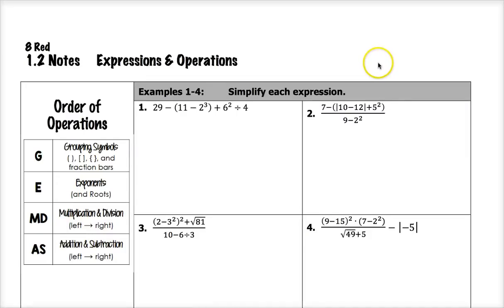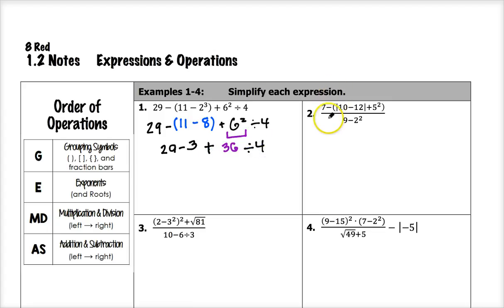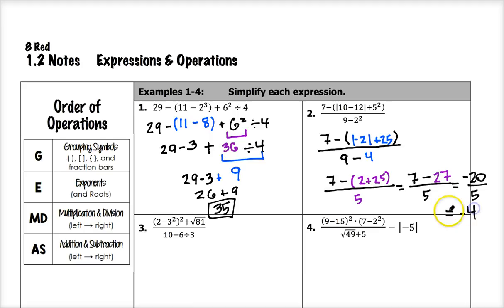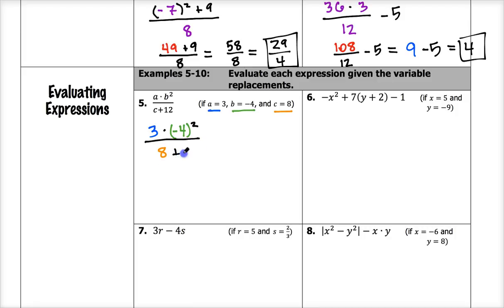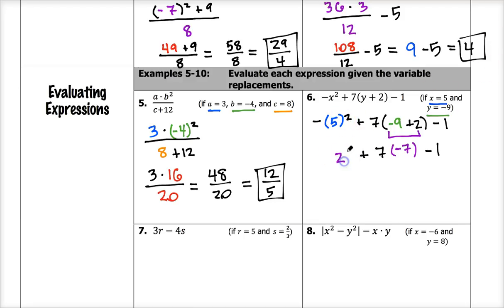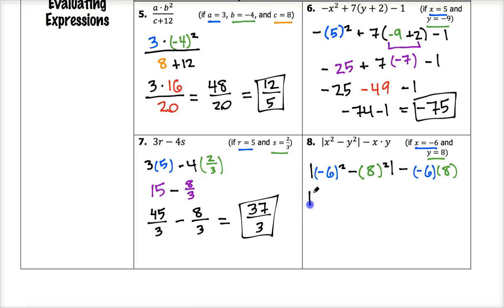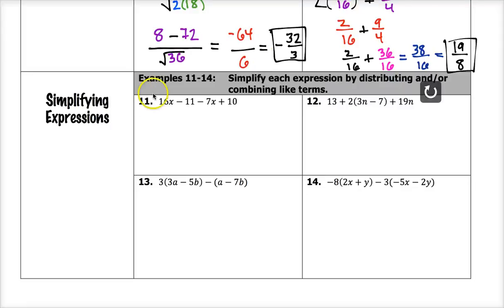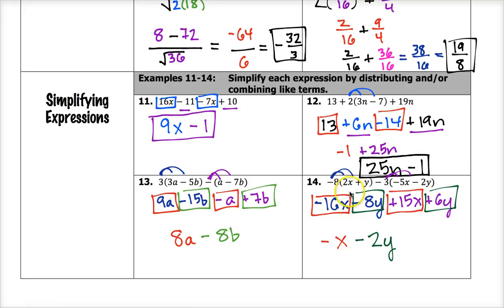1.2 Expressions & Operations